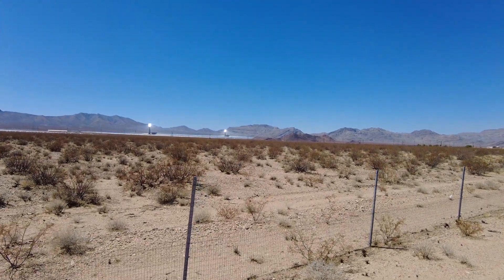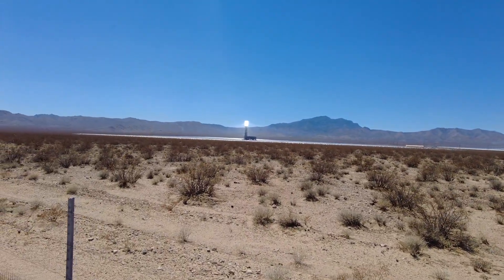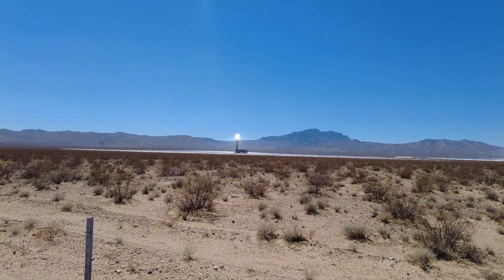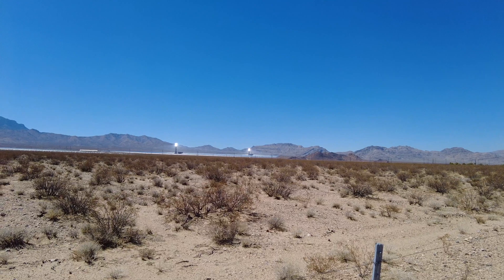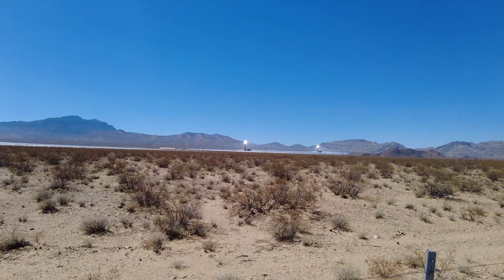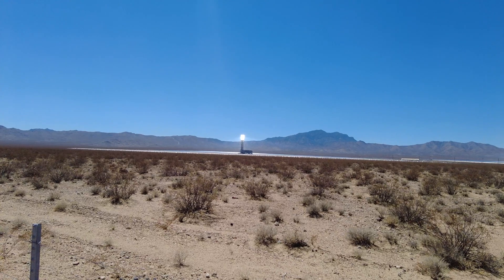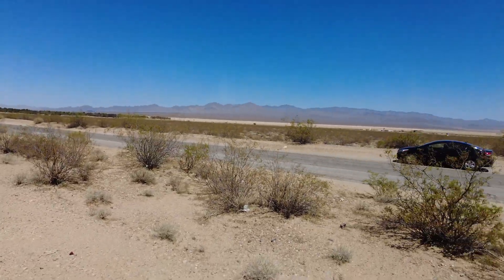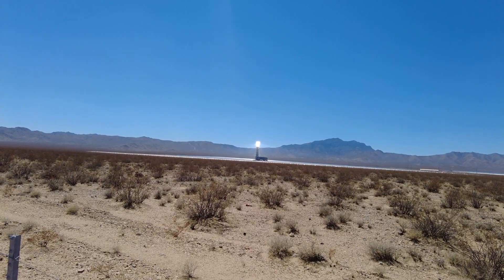Ivanpah Solar Plant: The Real-Life Helios One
The Ivanpah Solar Plant, a solar thermal power plant located in the Mojave Desert, is widely known for being the inspiration for Helios One in the video game Fallout: New Vegas. In this video, we explore the Ivanpah Solar Plant and learn about its history, technology, and impact on the environment.